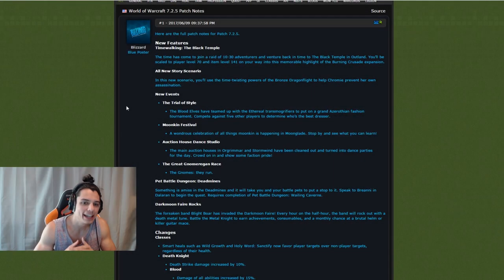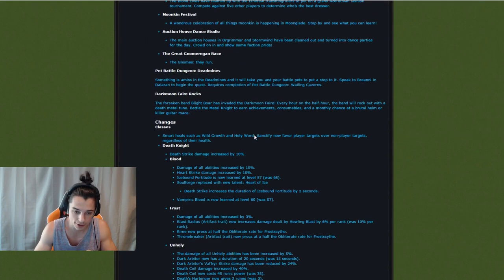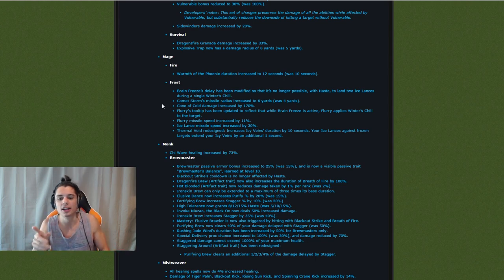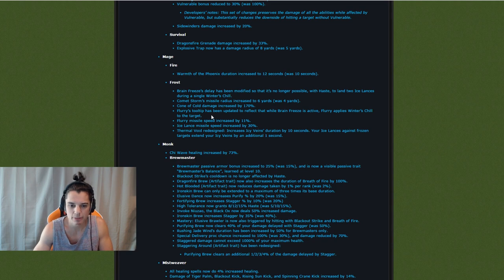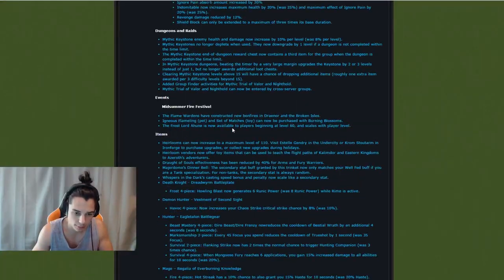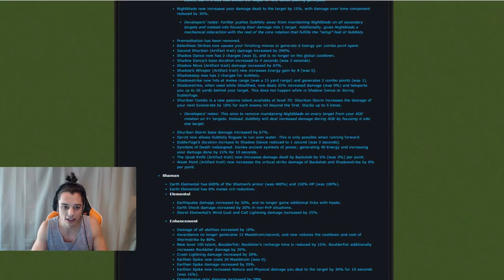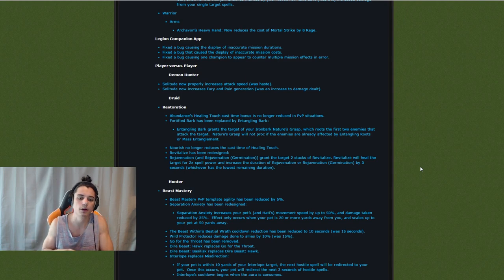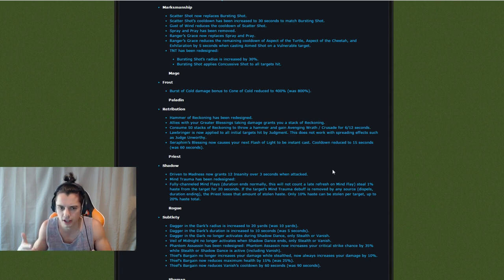*NEW* 7.2.5 Patch Notes (Prismatic Cloak no longer nerfed?)